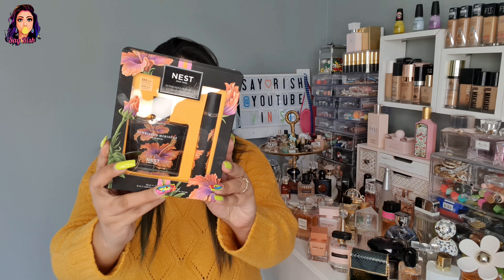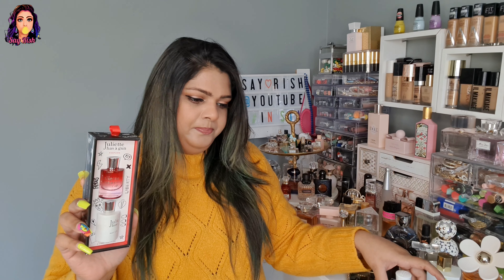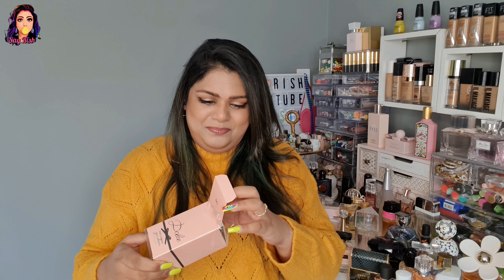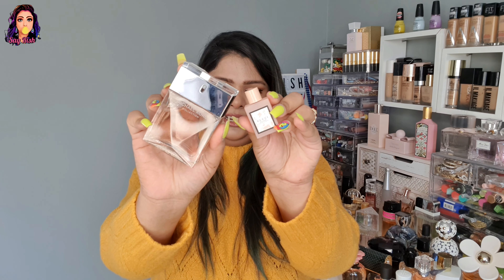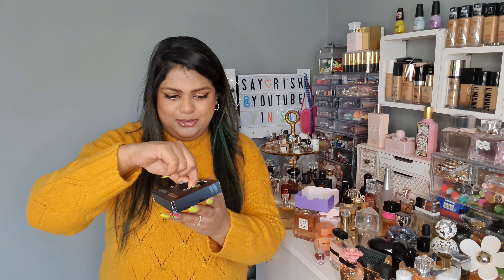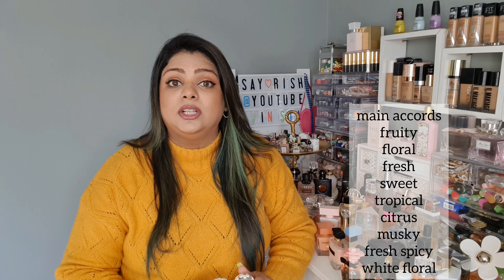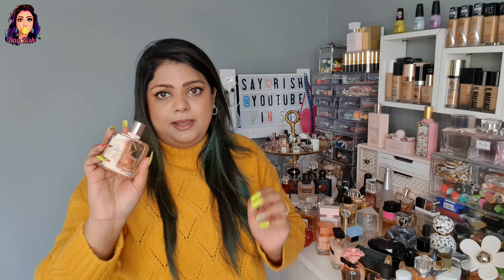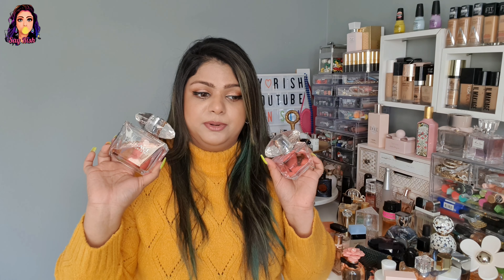PERFUME COLLECTION 2023: The most expensive and luxurious scents yet!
Are you looking for the most expensive and luxurious scents yet? Look no further than this perfume collection 2023! This exclusive collection features some of the most luxurious and expensive scents yet, and they're perfect for any fashion-savvy woman!
Whether you're looking for something unique and exclusive or you just want to smell amazing, this perfume collection 2023 is for you! You won't be disappointed in the amazing scents this collection features!